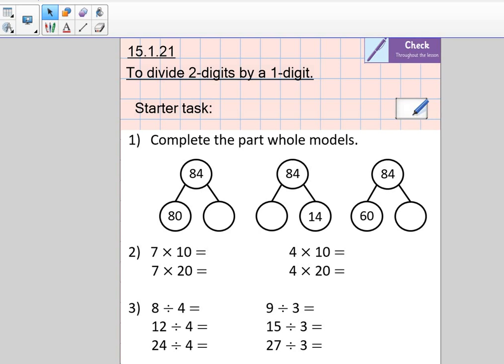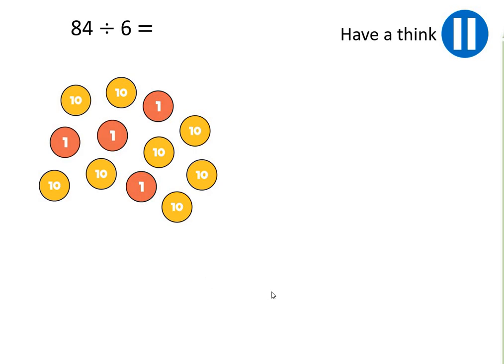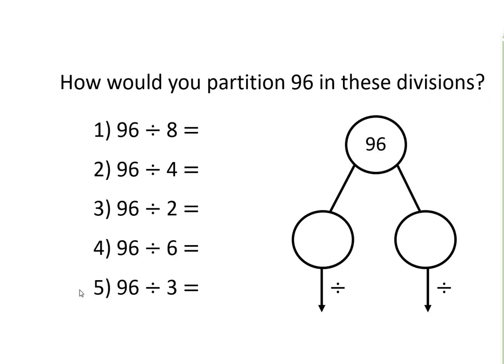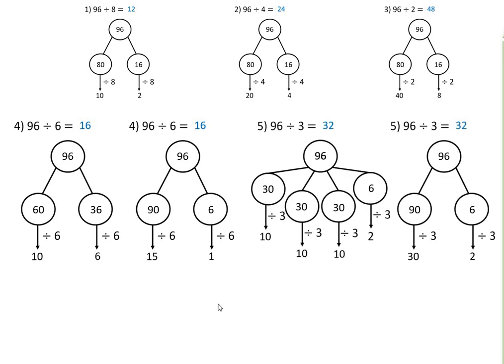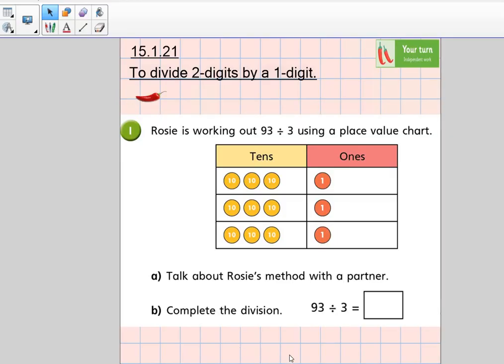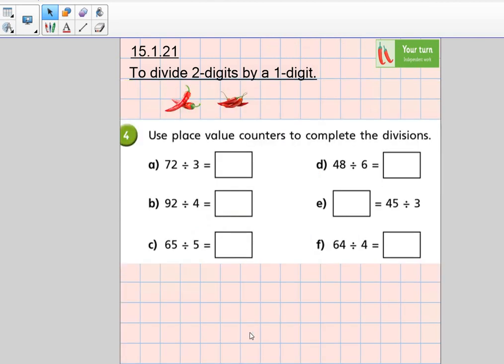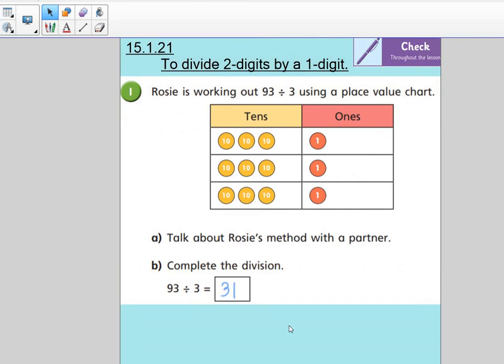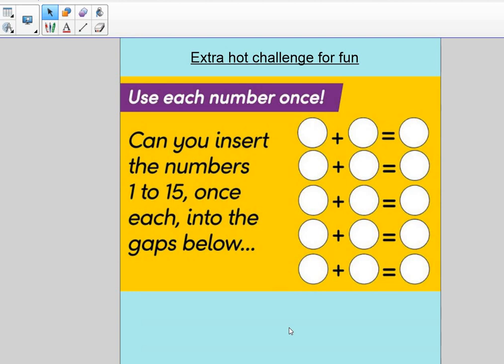Year 4 Maths Friday 15th January: Two digit by one digit division part 2